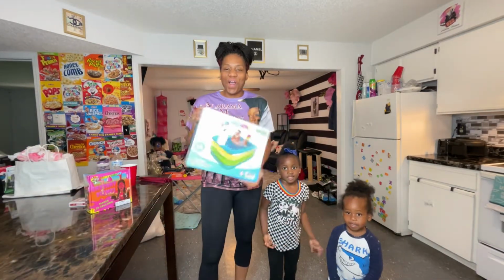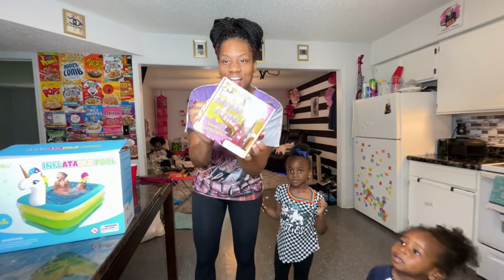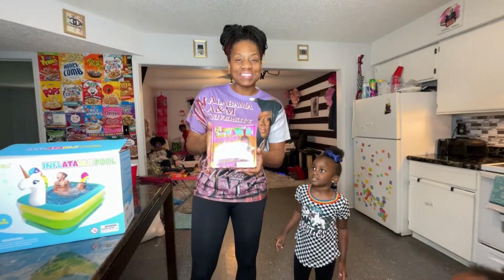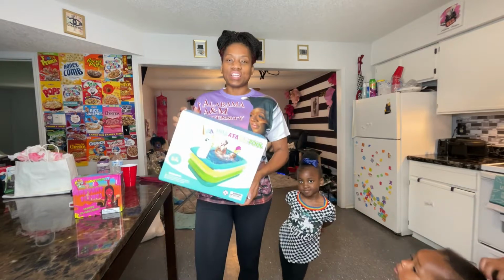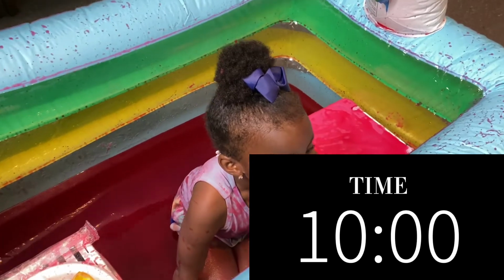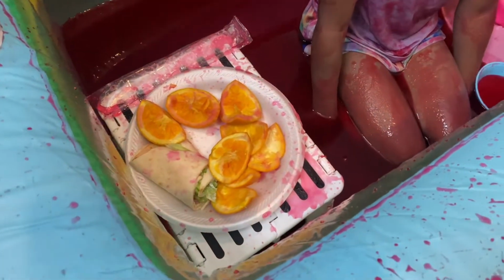LAST ONE TO LEAVE THE INDOOR SLIME POOL | WAIT FOR IT!😳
Thanks for all of the love and support!

FOLLOW ME⤵️